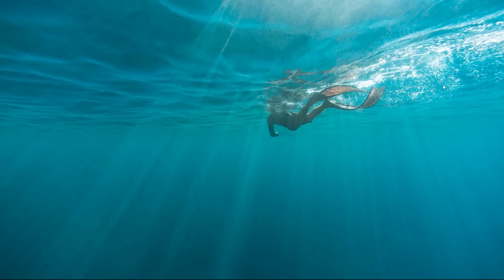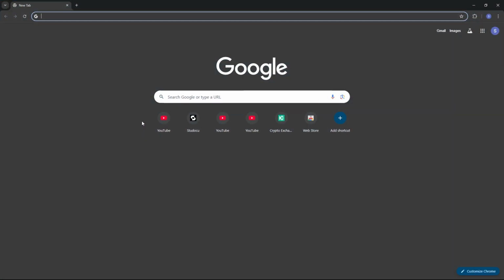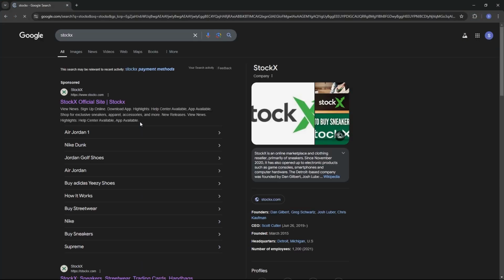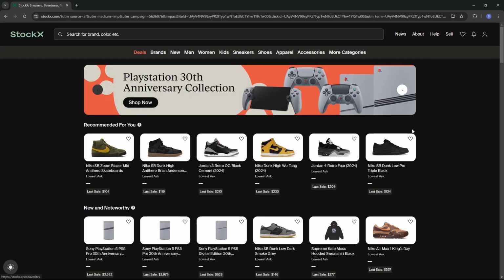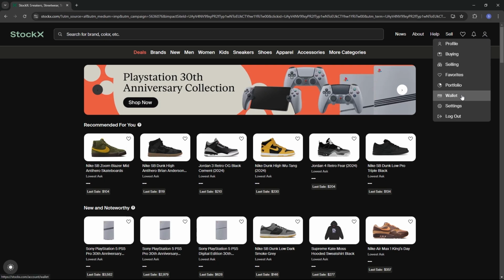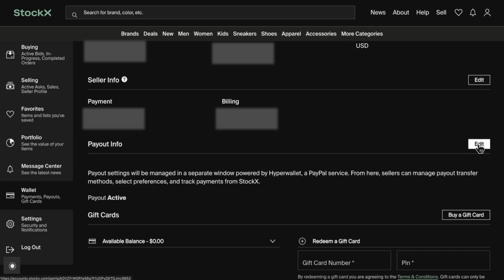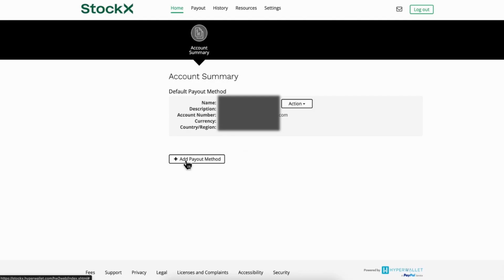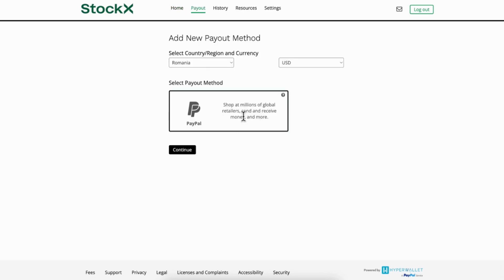How to Add Payout Method on StockX (Easy Method)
Here’s how to add payout method on StockX so you can get paid fast after selling your items. This step-by-step guide shows how to link your bank account or PayPal to StockX and verify your payout method. Ideal for sneaker resellers and collectors.